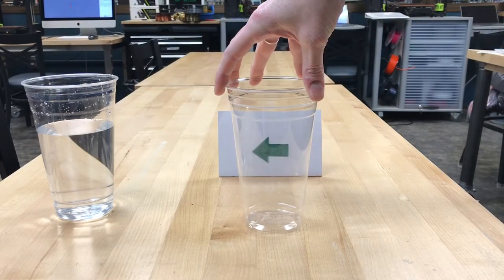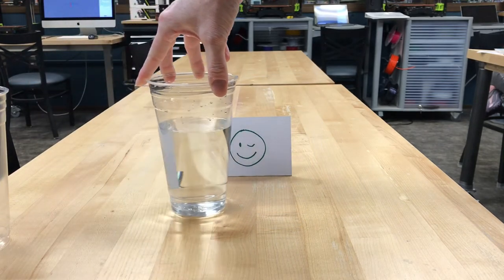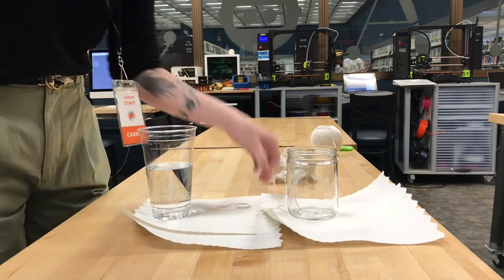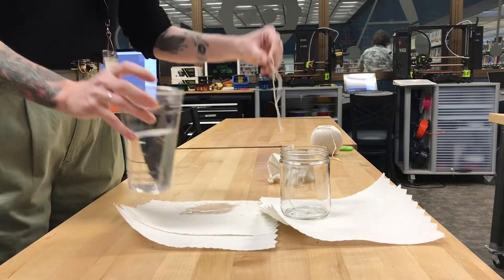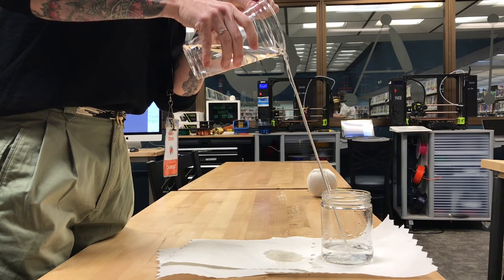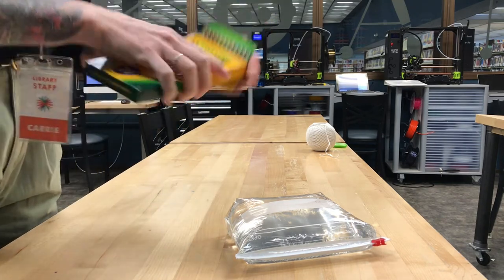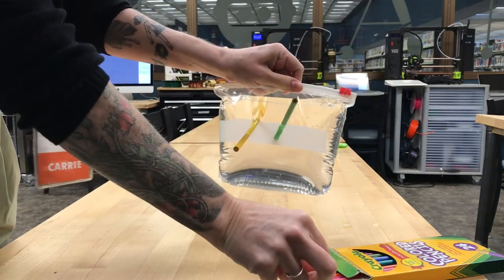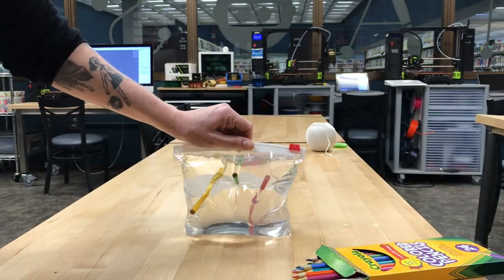The Amazing Properties of Water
It seems simple, but water can really do some amazing tricks!